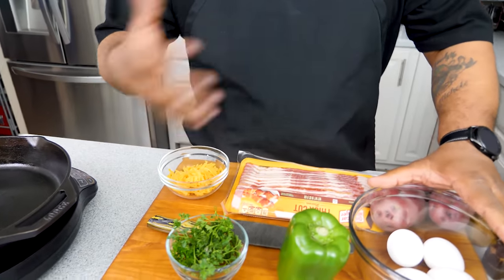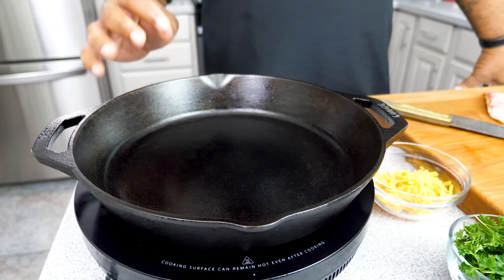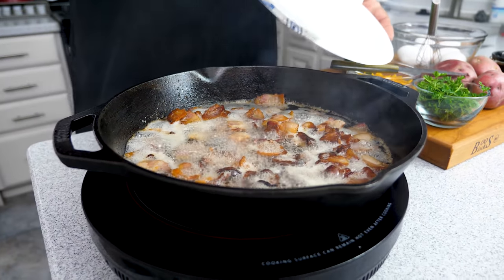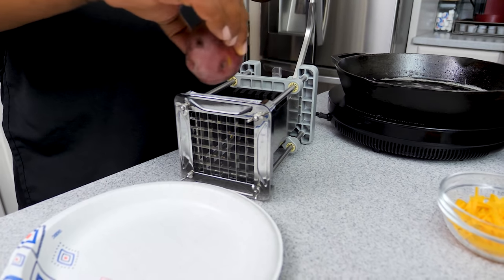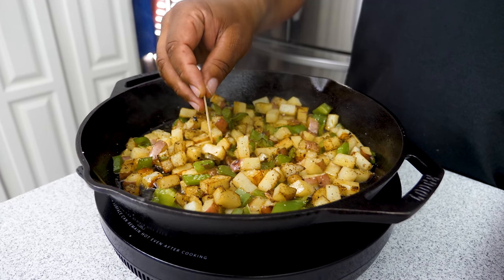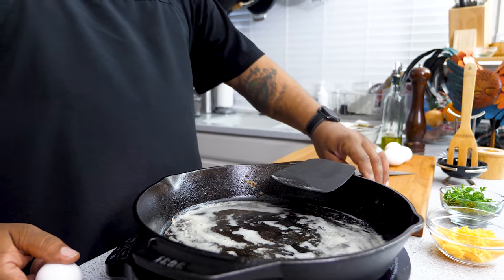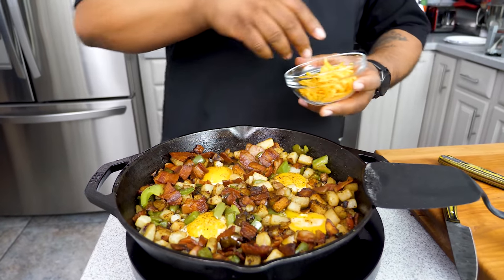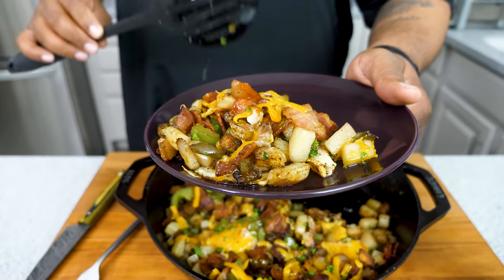Country Breakfast Skillet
Country Breakfast Skillet Ingredients

¾ lb Bacon (about 12 slices)
4 Eggs
1 cup diced Red Potatoes
½ cup chopped Green Peppers
¼ cup shredded Cheddar Cheese
Fresh parsley

My Gear
Camera 3: Samsung Note 10

5198 Arlington Ave
Box 363